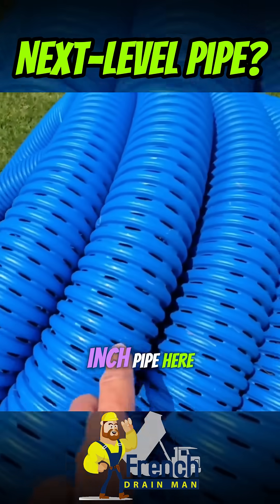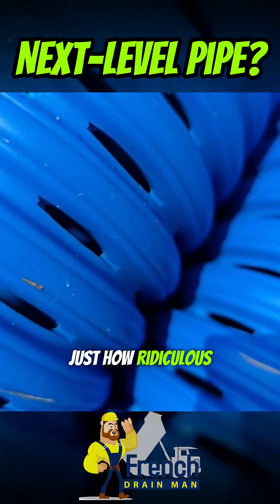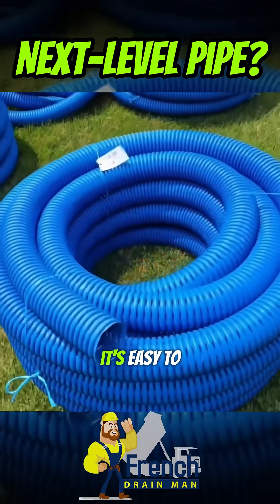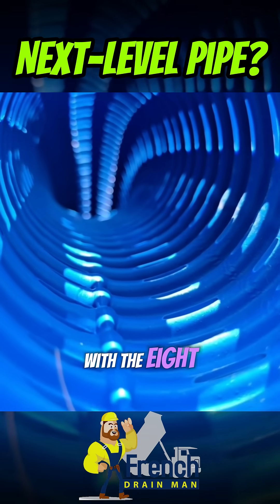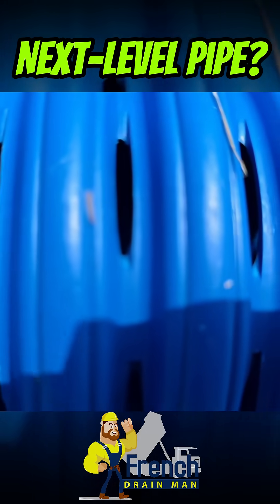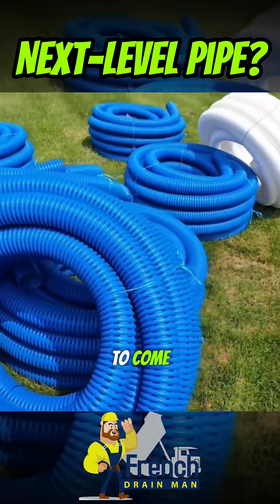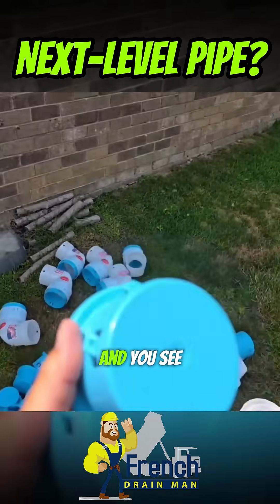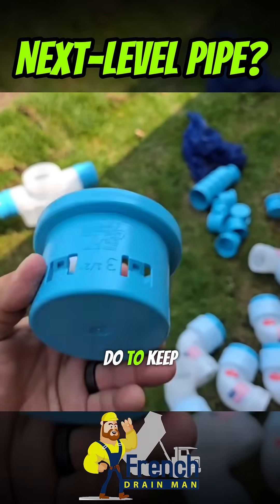The Secret Power of Wide-Cut Inlets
In this short video, Robert breaks down why the 3.5" wide-cut pipe is such a game-changer in drainage systems. This isn’t about sales—it’s about understanding how pipe design affects performance for decades.

You’ll see how the 8-slot wide-cut pattern creates more inlet per square foot of pipe than standard 4" designs, making it easier for water to enter and much harder for minerals to clog. The sunlight shining through the cuts shows just how open and effective these inlets really are.

Robert also explains:
✔️ Why the 3.5" size is easier to maneuver, carry, and install
✔️ How mineral-heavy water affects most drainage pipes
✔️ Why larger inlet openings resist bridging and plugging
✔️ The simple color-coding system (light blue = 3.5”) used in FDM fittings
✔️ When 3.5" outperforms 4" in the real world

This is a quick but important insight for DIYers, contractors, and anyone designing a buried drainage system. If you're dealing with mineral content, slow drainage, or long runs—understanding inlet size makes all the difference.

If you found this helpful, give a thumbs up—it supports the channel.
Questions about yard drainage? Drop them in the comments and Robert will help you out.

— Your host, Robert Sherwood of French Drain Man